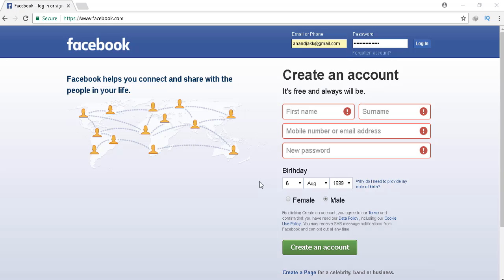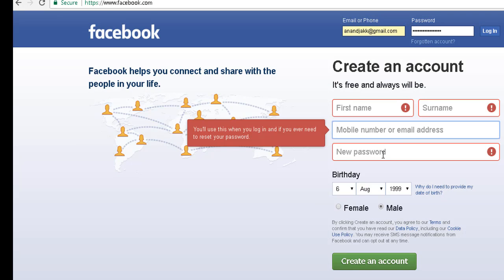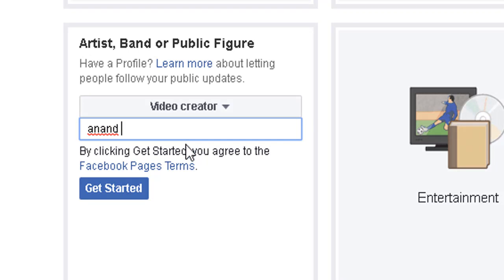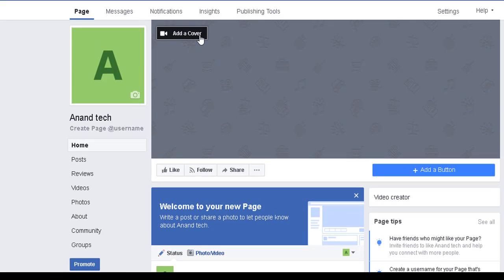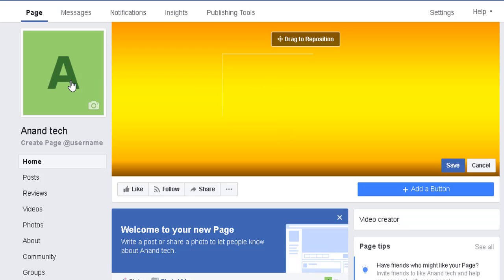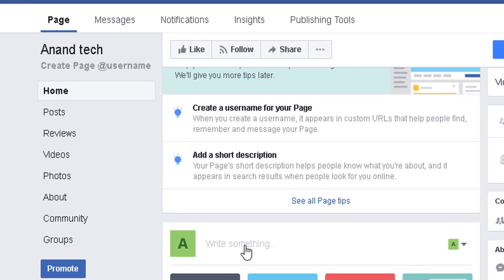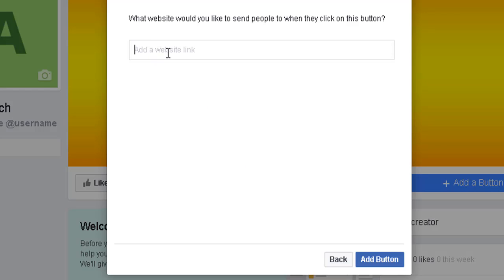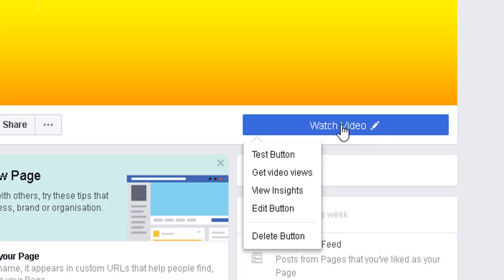How to create facebook page to your youtube channel || Youtube Revealed#05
In this video, I have shown how to create a face book page for your YouTube channel
For creating face book page to your channel first create facebook account you know very well how to create the facebook account.
What is the actual need of creating face book page to your channel is for interacting with your channel subscribers and audience.By posting information on your page it will directly go to the audience. Any new video upload to your channel giving information and share video link on your face book page people directly access the video by clicking on the link no need to go to your channel .it is also used to build community than your channel will grow up.
                                                                                                                        LAACNOFAS